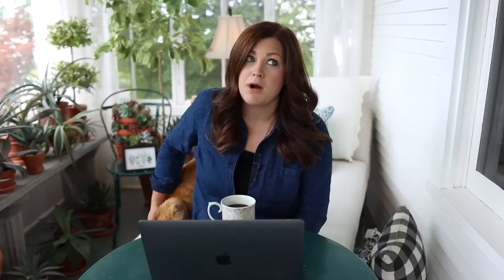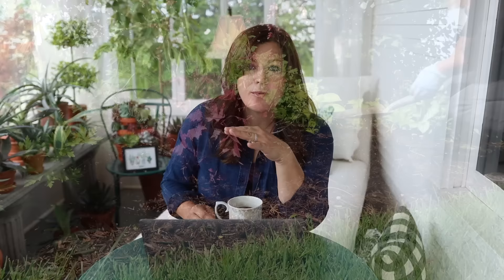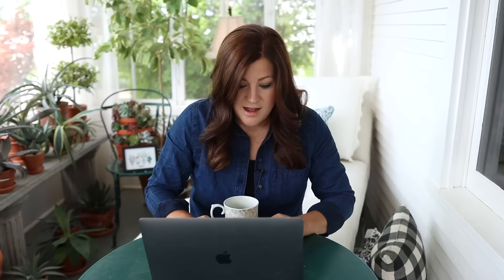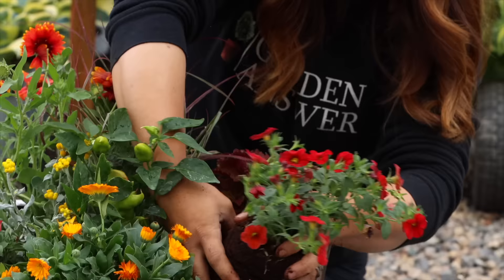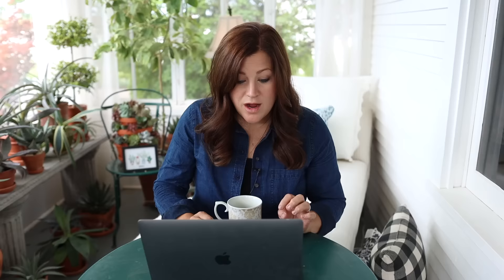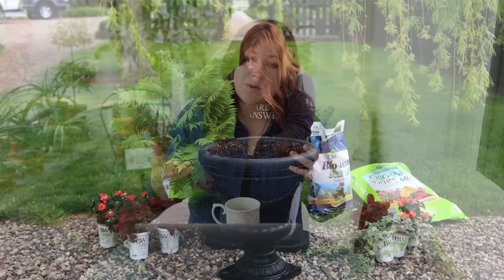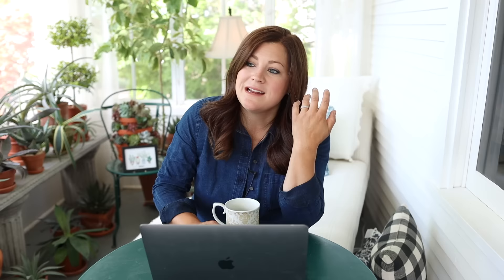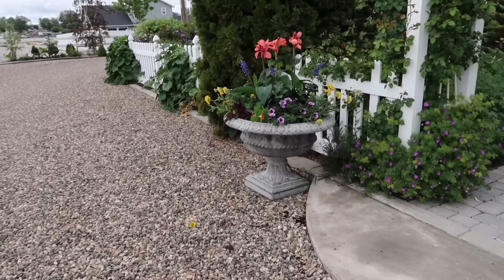Are You Allowed to Use Other Brands of Plants? // What's Your Favorite Shovel? 🌿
Deconstructing a Perennial Container & Planting Them in the Garden!
Getting a Few Garden Projects Done!
Planting Out Perennials I Grew From Seed!
Colorful Container Arrangement for A Full Sun Spot!

How We Maintain Our Gravel Driveway and Keep it Free of Weeds!

00:00 Intro
01:38 How do you keep weeds from growing in the landscape
02:21 How do you handle heucheras getting tall and ugly?
03:31 Name of the Shovel you use?
04:12 Should I cut off heuchera Blooms?
04:49 What did you dig up at the 10 minute mark?
05:37 What is that hose nozzle you use?
05:42 What state are you in and what do you amend soil with?
06:43 Should I remove damaged hosta leaves?
07:42 Are you still attending the Grand Garden Show?
08:02 What if you use Pine Berries in the moon garden
08:39 What is the name of the white Delphinium you use?